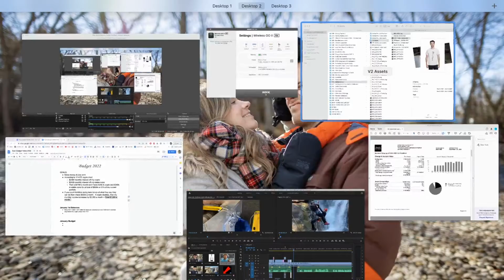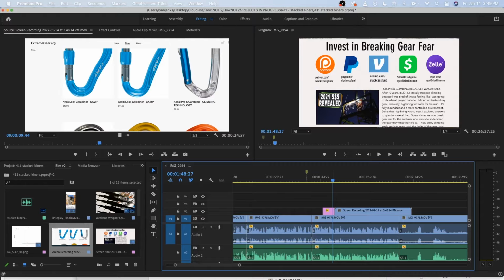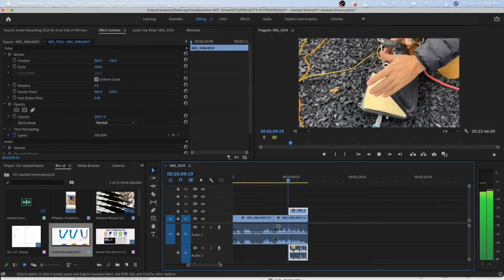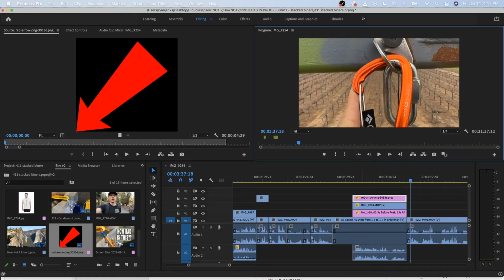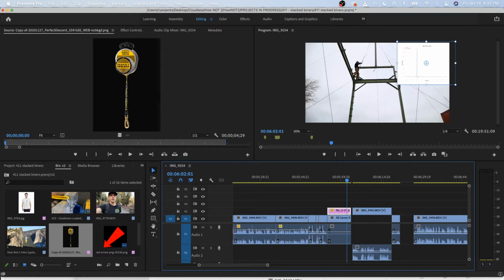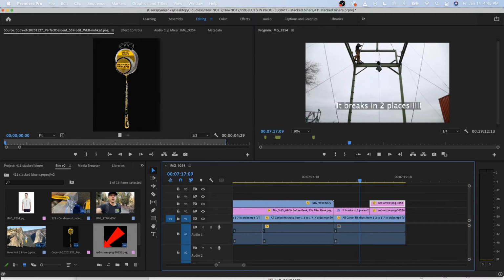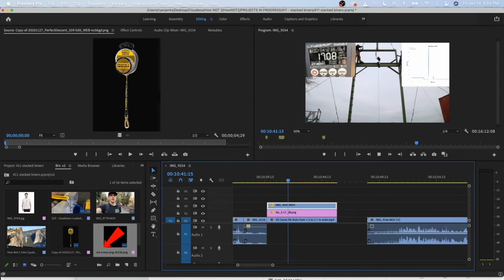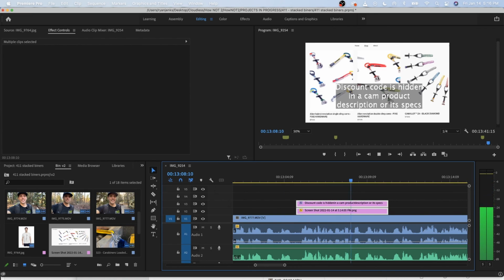Finishing V2 of a break test video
This is the full process of taking v1, shown in and turning it into a 99% finished product.  I always do v3 for quality control and I have 100% of my content in my brain so I know where to go find special broll spots.  This one is long but the entire thing is very helpful for story telling.